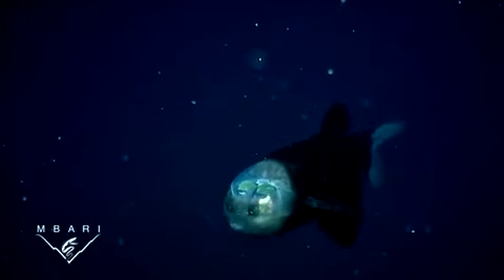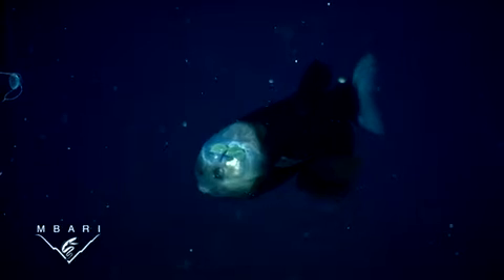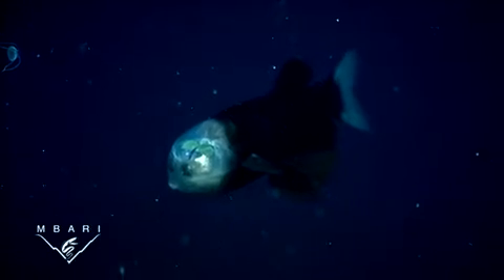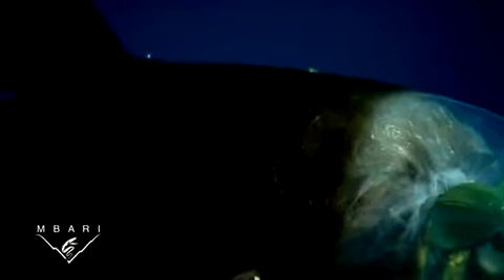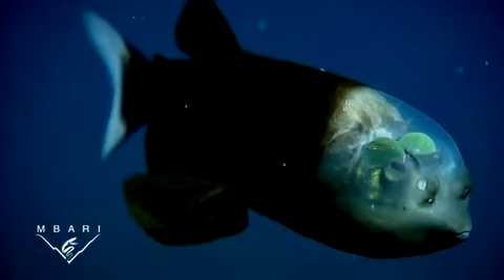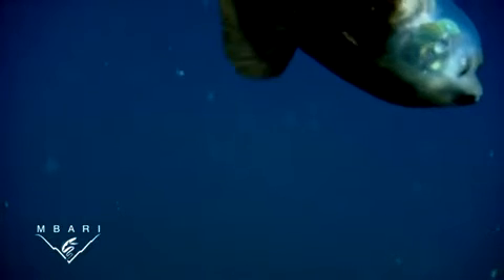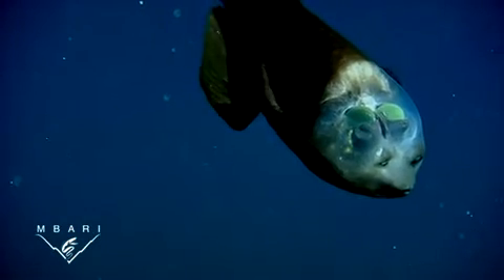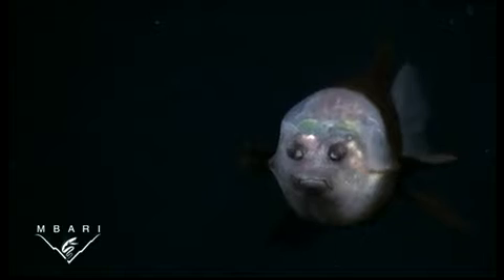poisson tete transparente très inquietant et surprenant.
Un poisson bien curieux :s en effet on voit a l'intérieur de sa tête !

Comme quoi il y a encore un univers a explorer avec des animaux totalement fascinant et inquiétant!

Source vidéo : mbari